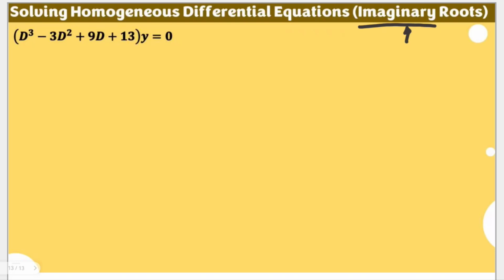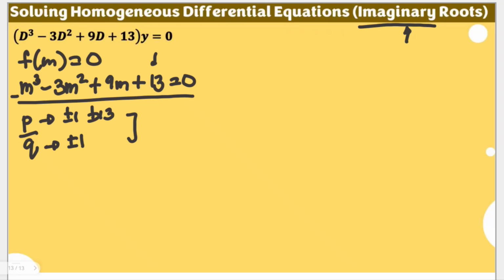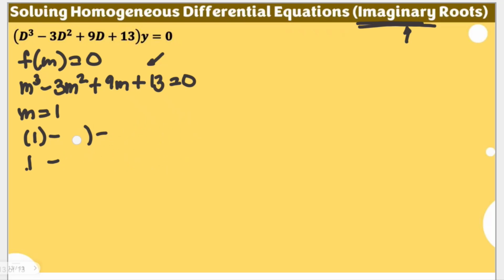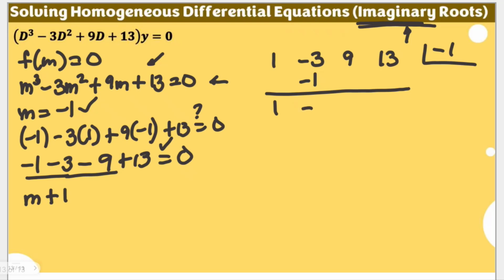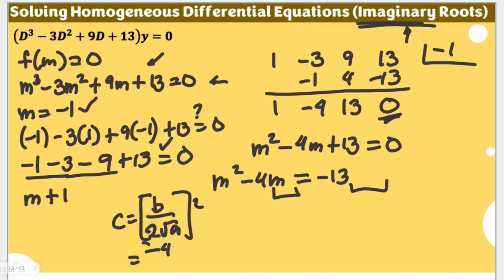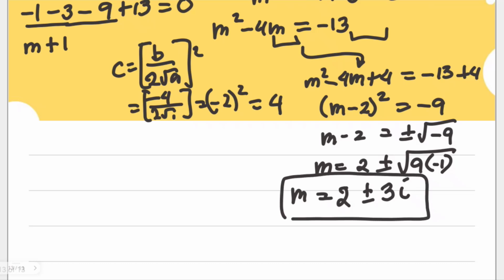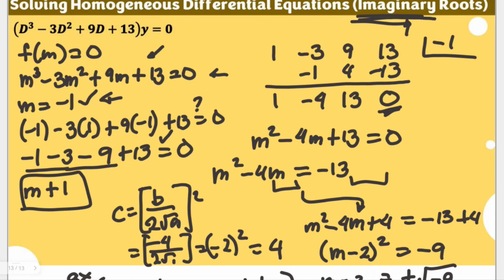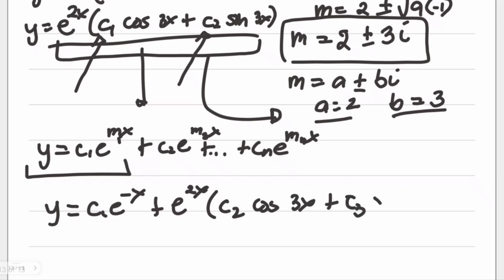Solving Higher-Order Homogeneous Differential Equations (Imaginary Roots)_3 || DifferentialEquations